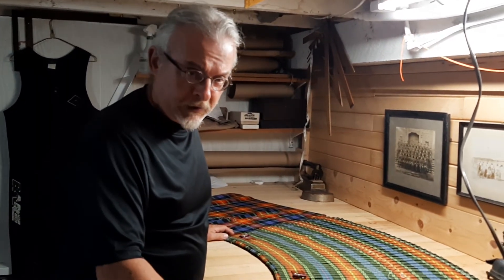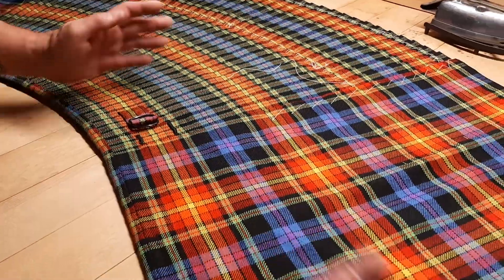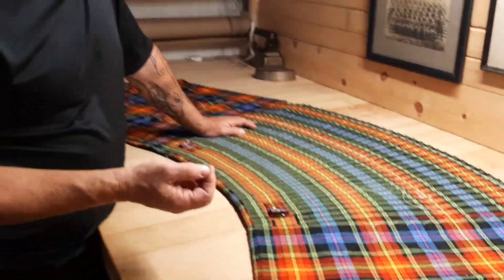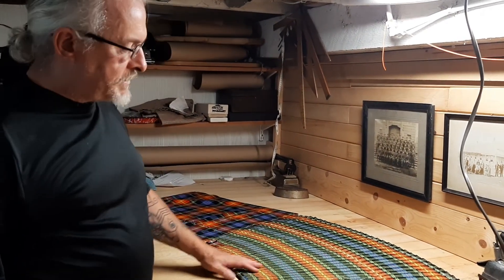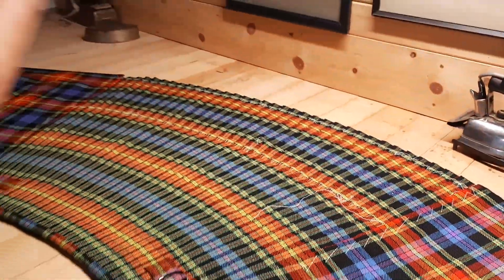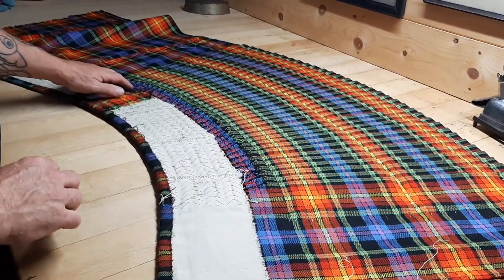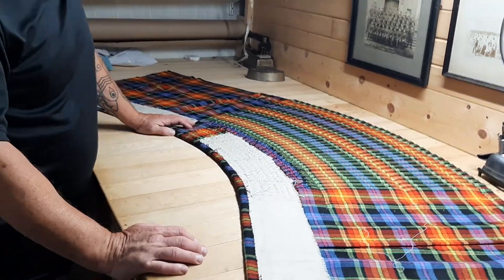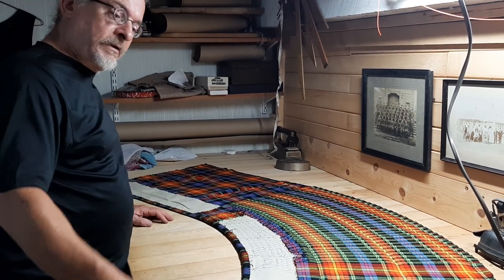Proud father, Pride kilt, part 2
I'm quite proud of how this came out - puns intended!